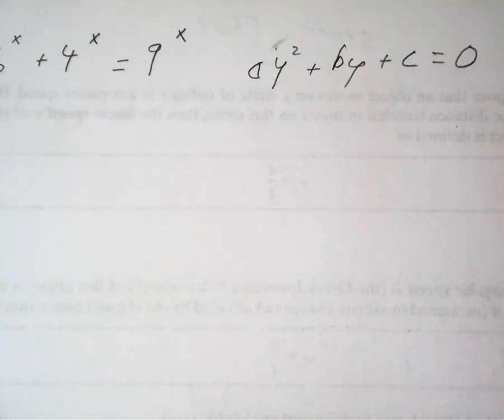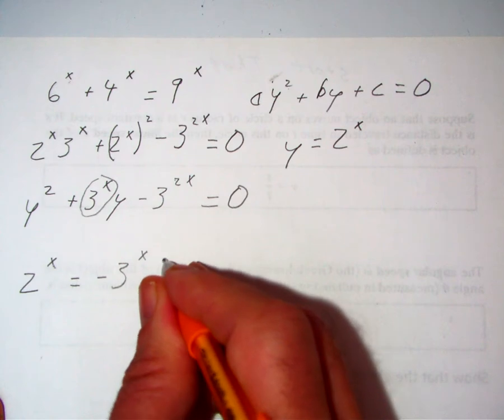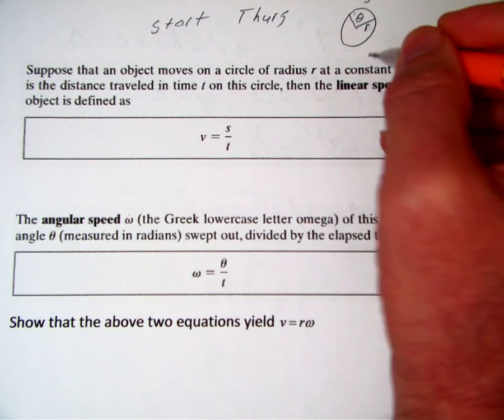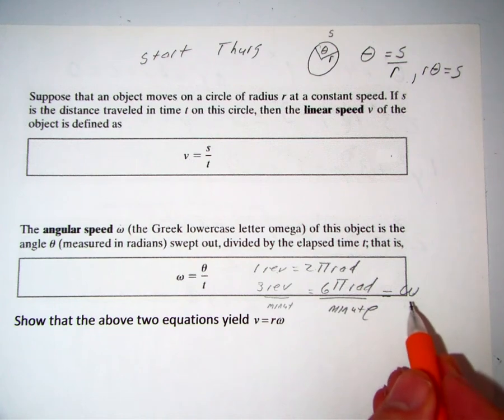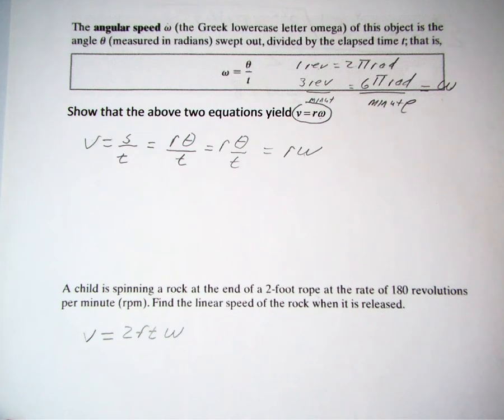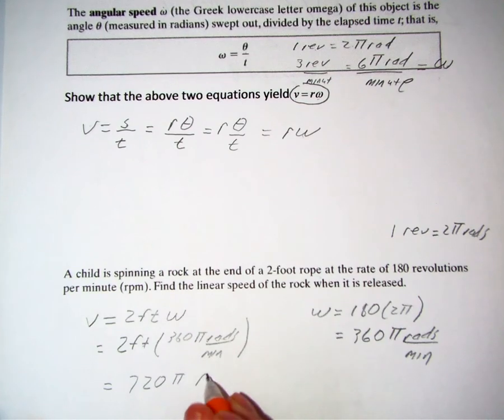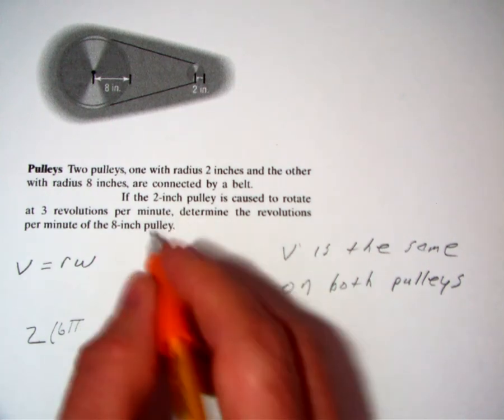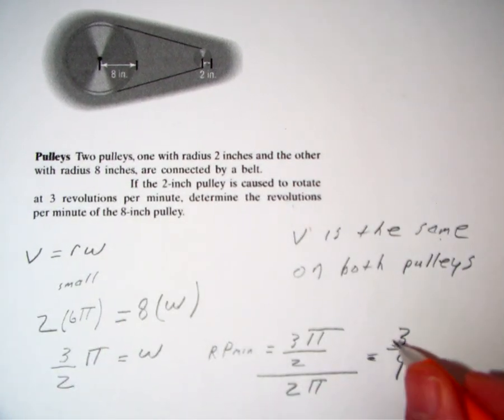6.1 Angle Results - Angular and Linear Speed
Pully Problem, Omega(w) or angular speed, formula relating angular and linear speed